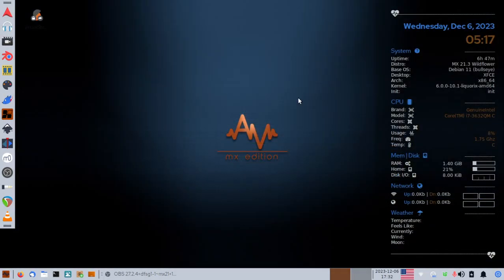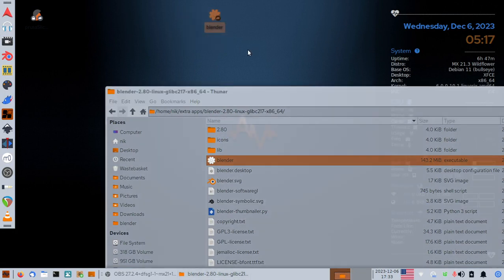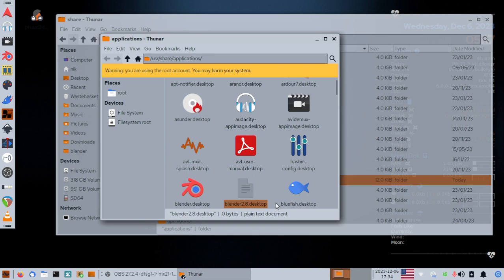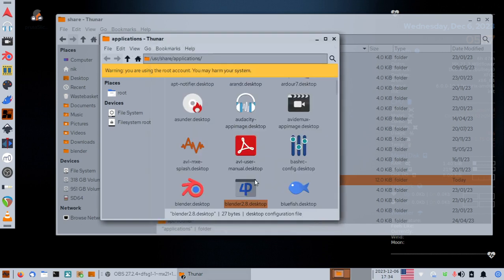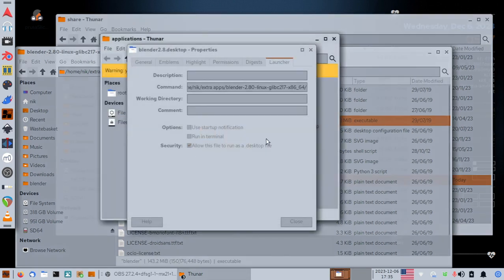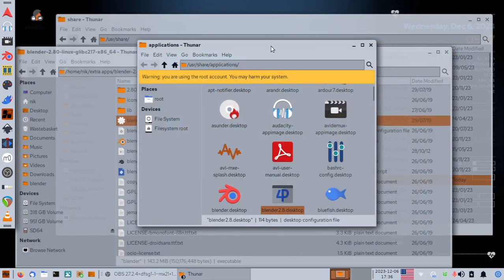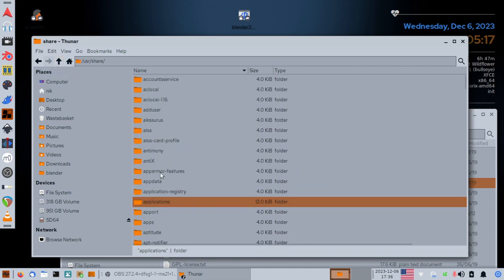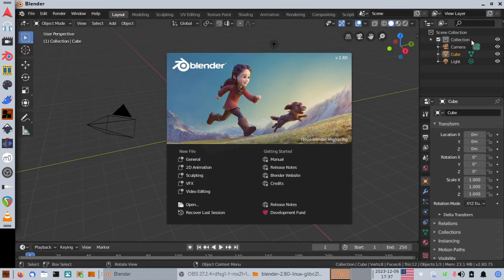change desktop app icon on linux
When you create a desktop shortcut from an executable, it comes along with a default icon, which you can't just change through its properties menu. Here's how I do it.